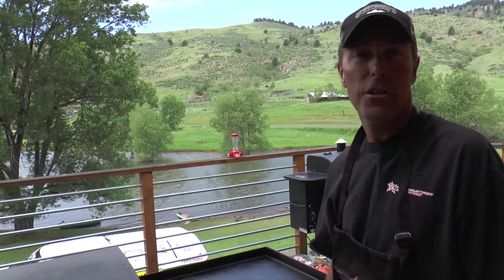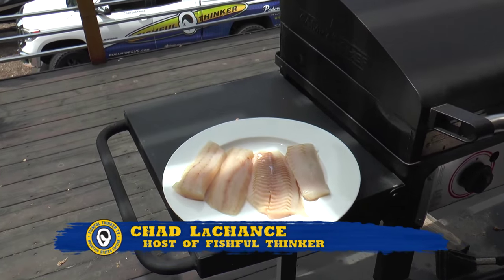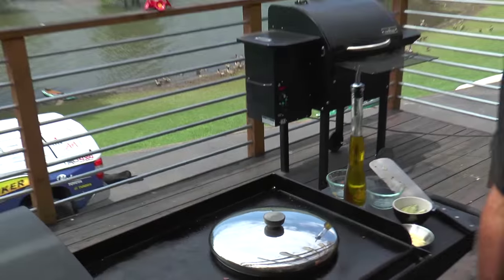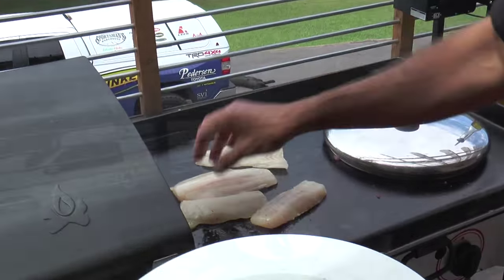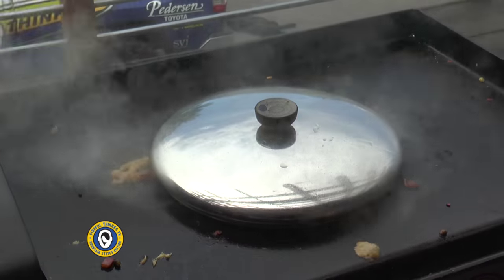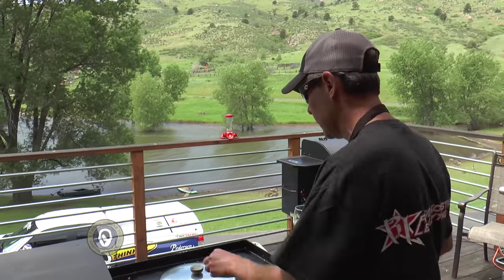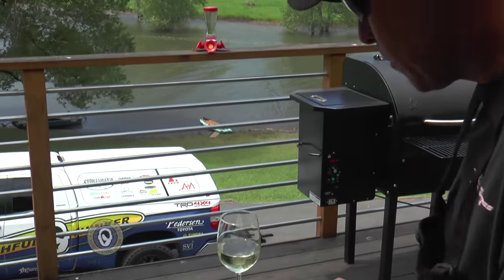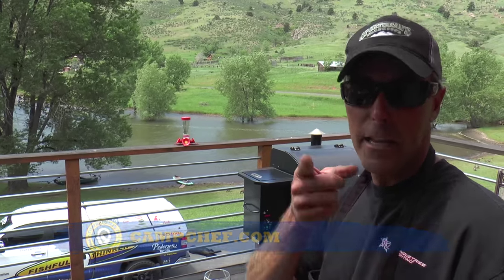Vera Cruz style walleye on the Camp Chef griddle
This is a very tasty and quick way to cook just about any kind of fish fillet. The Camp Chef griddle is perfect for it and cooking outside not makes it taste better, but keeps the mess and smell out of your house!Check out the stove, griddle, and more